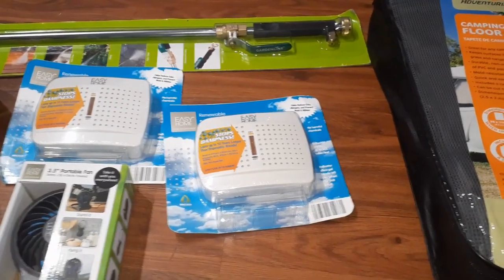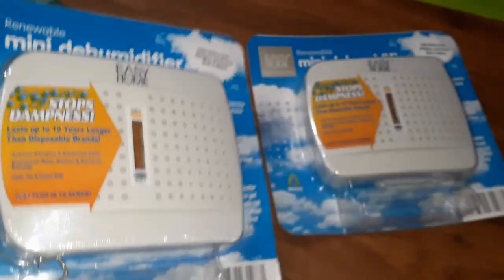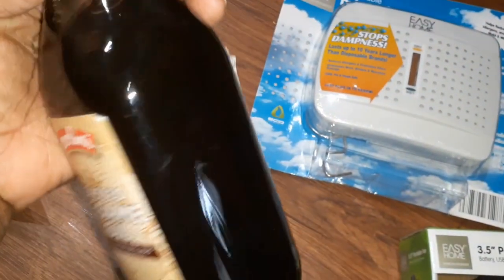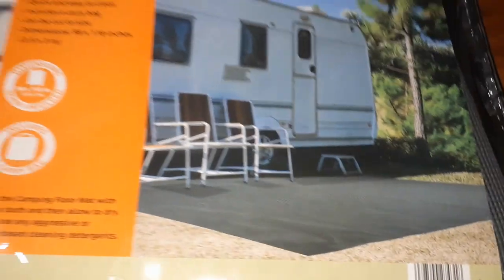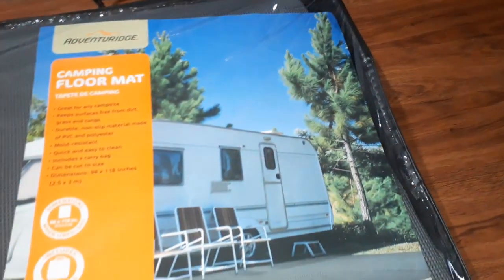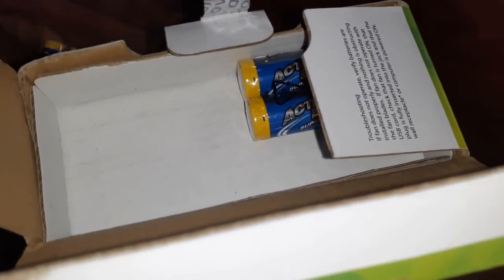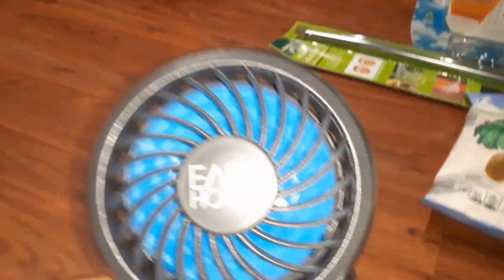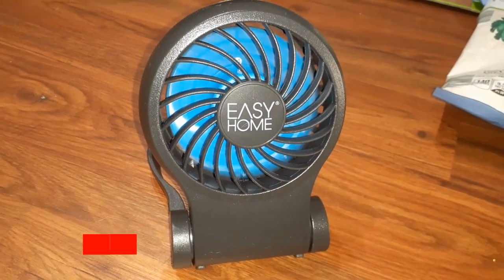DUMPSTER DIVING / WHAT I GOT FROM ALDI DUMPSTER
I DID A QUICK DD AT ALDI'S AND FOUND THESE USEFUL ITEMS
 STAY TO THE END TO SEE IF IT WORKS